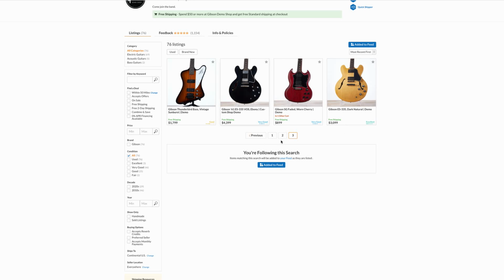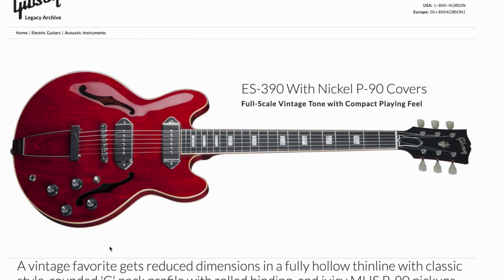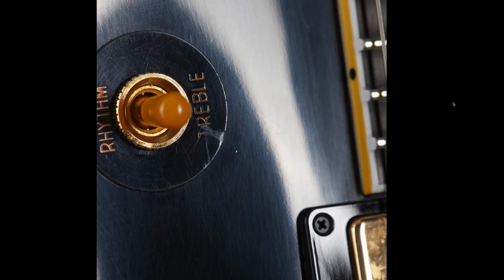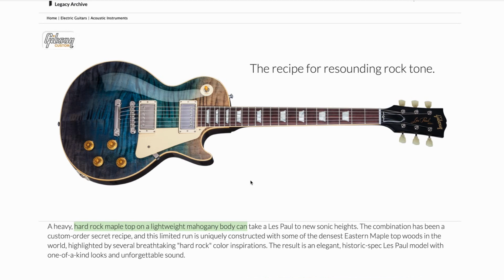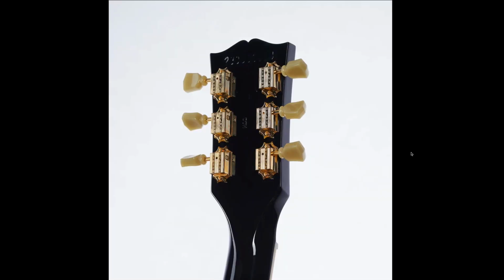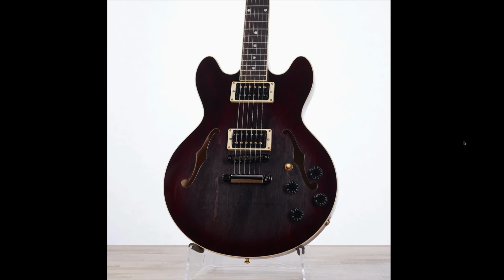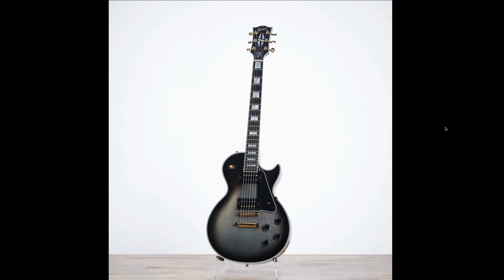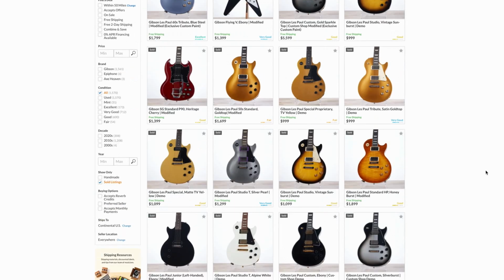I Had to Take a Chance on That One! | Gibson Demo Shop Recap Week of June 28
🐕 Episode Guide:
0:00 - Intro - Check Links in the Description
0:20 - The "Left Overs"
1:23 - ES-390 Prototype
5:09 - The Week's Offerings
7:50 - The Coolest Offerings
11:21 - Great Deals
13:25 - Exclusive Paints
14:58 - The One I Took a Chance On

📚 Description: This is a recap of all the Demo Shop updates from the week of June 28th. There were a few really cool pieces this week and I managed to pick two of them up. Which one was your favorite?